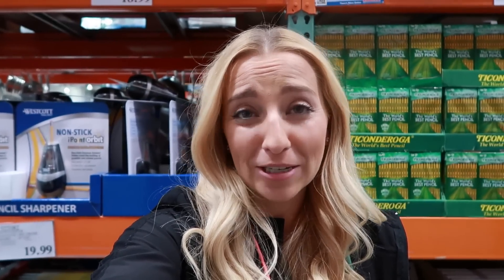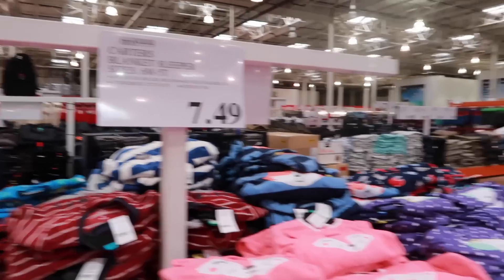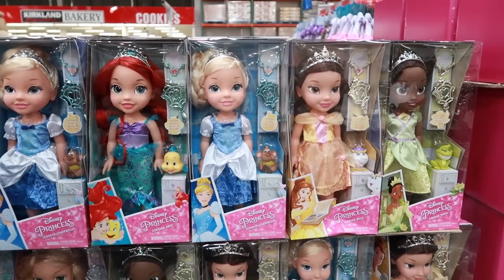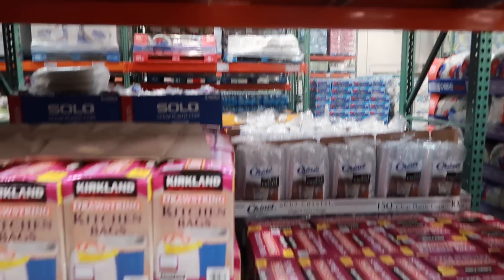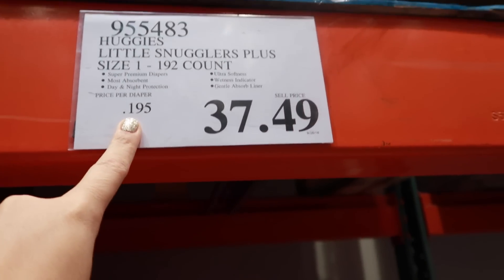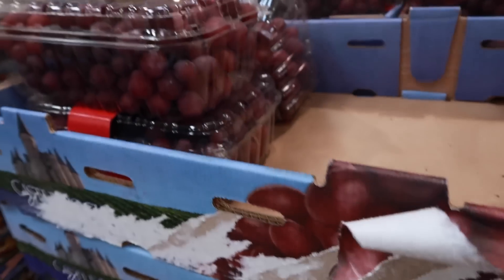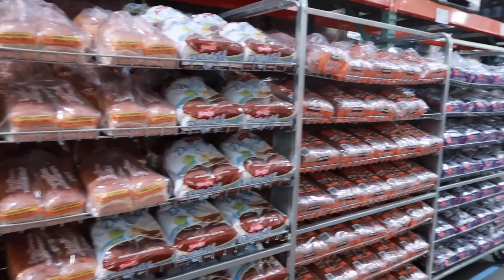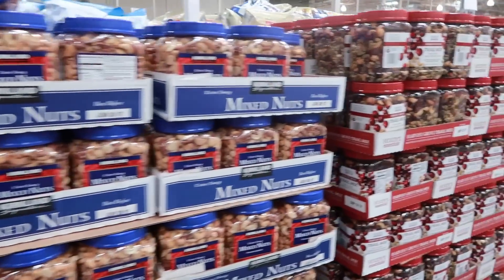Costco Shopping Tips: 26 Things You SHOULD & SHOULDN’T Buy!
Today’s video is filled with Costco Shopping Tips so you will know the things you should & shouldn’t buy! Do you really know how to save money at Costco? Or did you spend too much money with your last Costco Haul? I’m sharing my personal Costco Tricks, Costco Secrets and even giving you the low-down on Costco Deals so you can always save money! If you want me to do a Money-Saving Costco Video again, like a “Part 2”, comment and let me know ok?

👻Snapchat ➜ MeleaShow
💙Periscope ➜ for LIVE Videos: @TheMeleaShow

🌟Tune-In Every Tuesday and Thursday at 10am MST (9am PST, 11am CST, 12pm EST) to watch a new video!

XO, 💕Melea